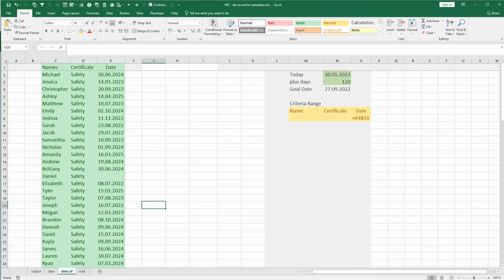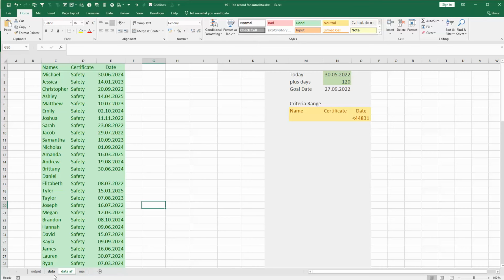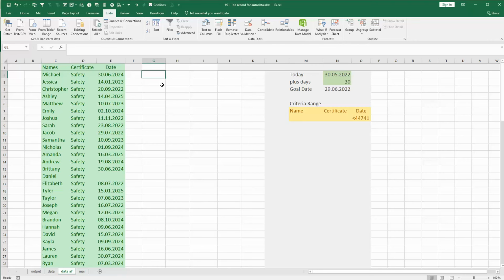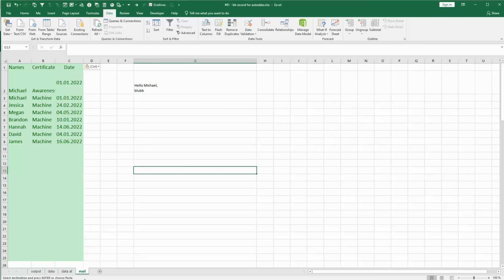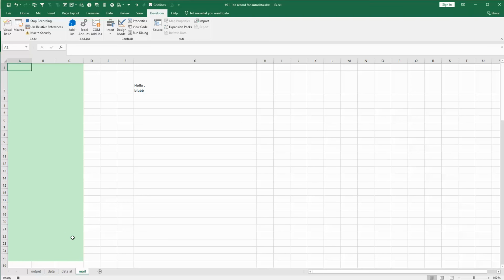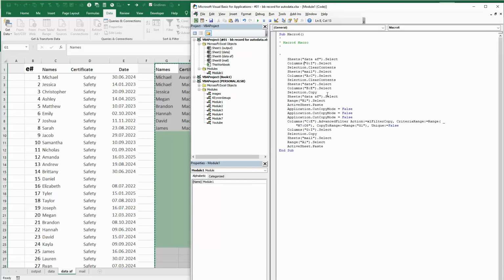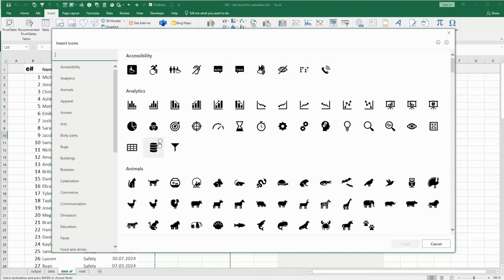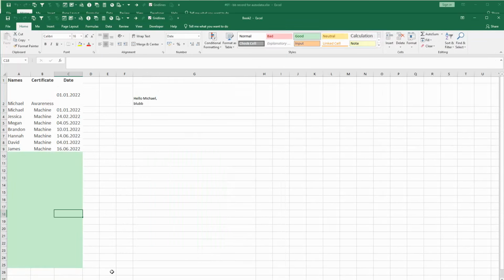Workflow in Excel: Use the Macro Recorder to Create an Advanced Filter for a Mail Merge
In this video I show you my approach to recording a macro to do part of a workflow, to make it a building block for a bigger workflow.

It takes a list of data and creates an automatic 'result' which you can use for your mail merge code.

The question from the subreddit was: Send Email 30 days before date in cell?